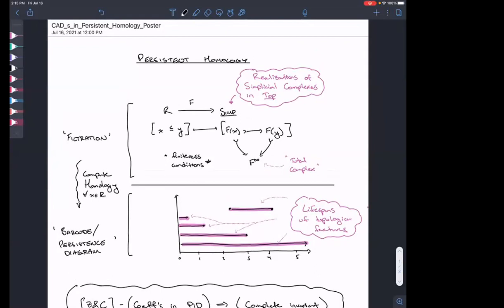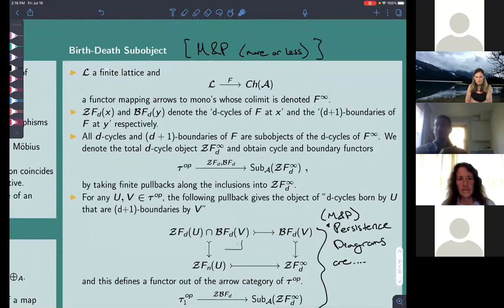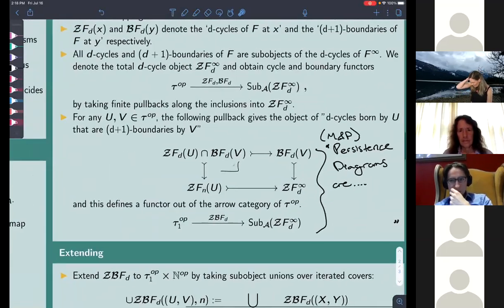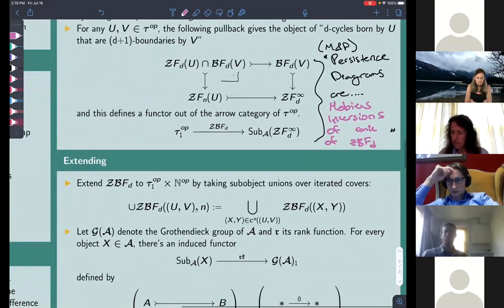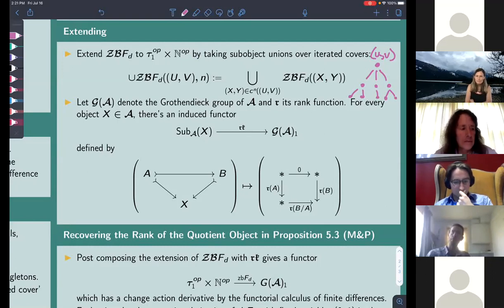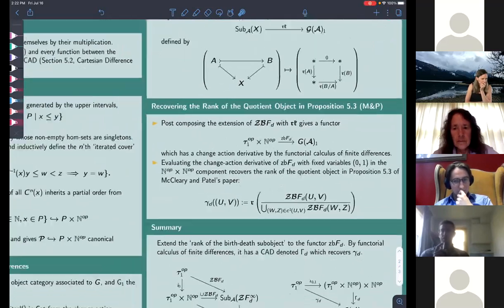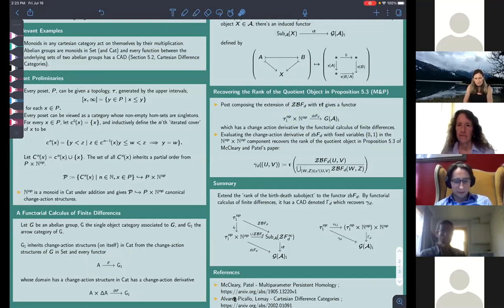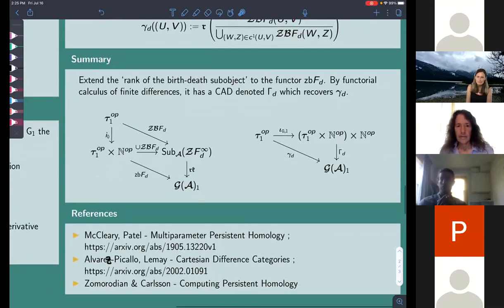Persistence Diagrams as Change Action Derivatives Deni Salja